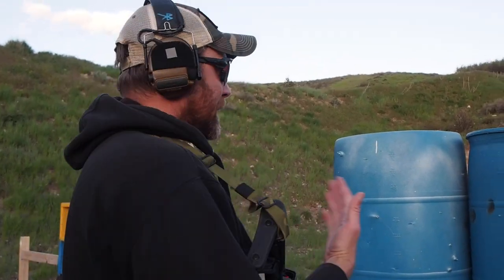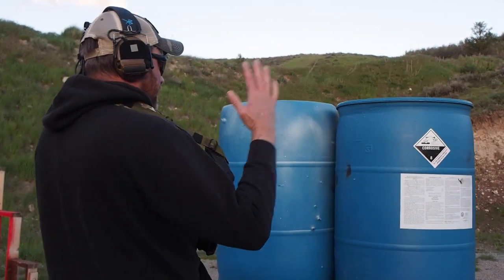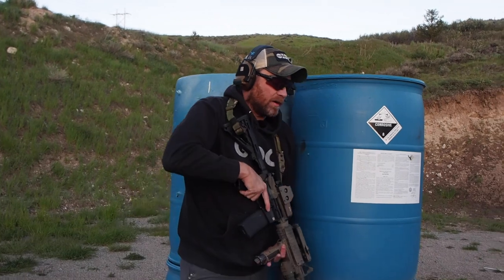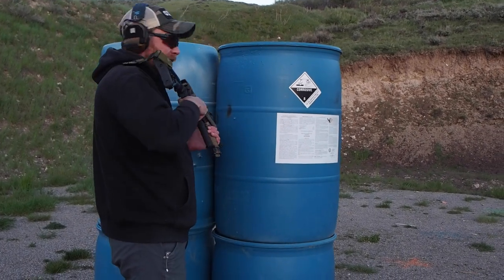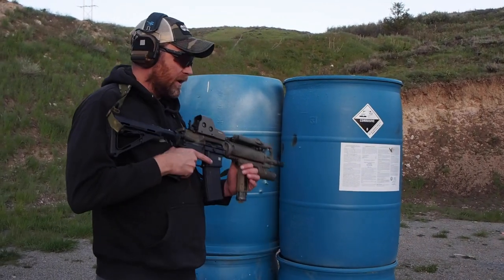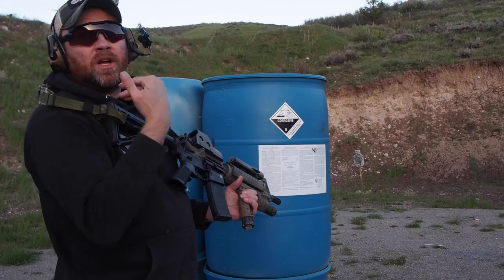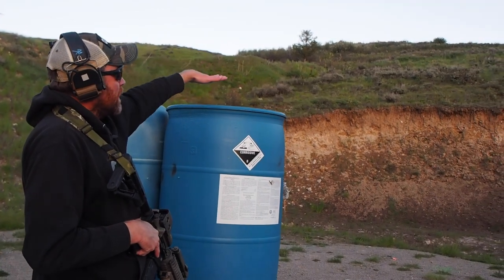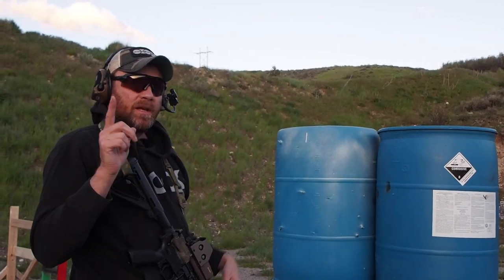X Marks the Spot Drill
A drill that rounds out the skill progressions of the last two videos. For sling management, Primary transitions and Barricade considerations.